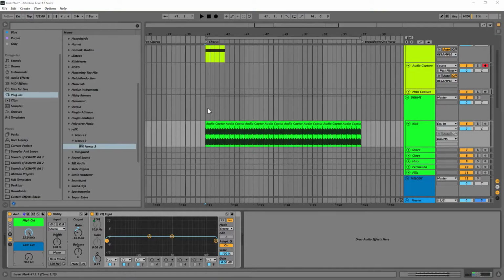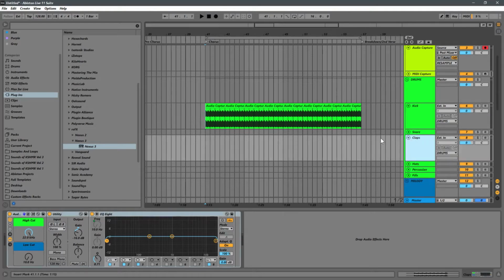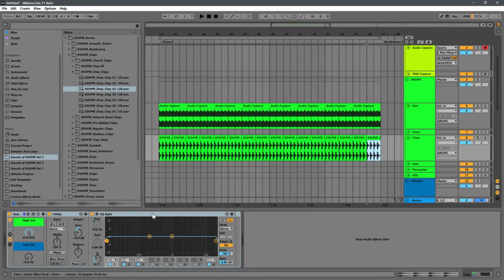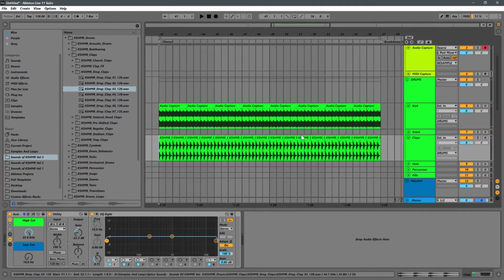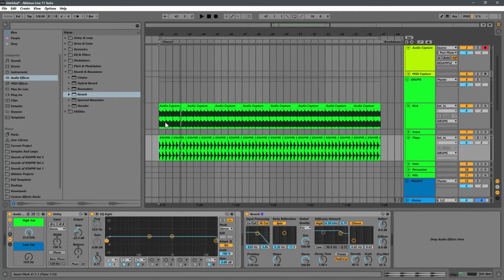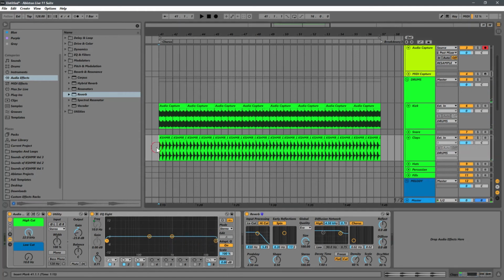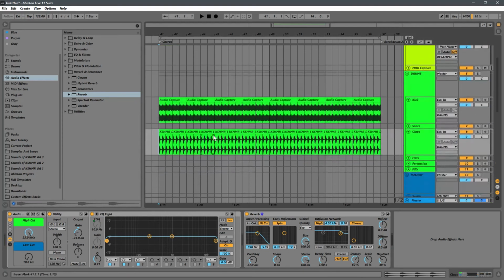(English) EDM Drums : Arranging Percs - Part 1 - Claps [How to make EDM in Ableton Live]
In this video, we will work on the percussions for the EDM Track in Ableton Live. This will help generate a nice rhythm for the track. In Part 1, we will introduce the CLAPS to give the KICK more attack. It is very important to choose a clap that compliments the KICK well. For that, we choose a clap here from the KSHMR Sample Pack Vol. 1, 2, and 3.

About Lost Stories:
and U2.